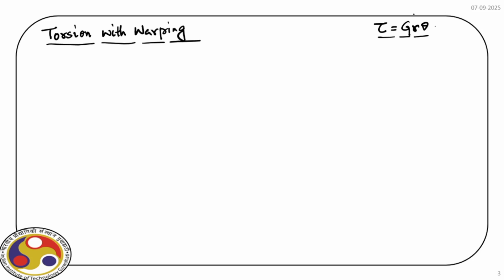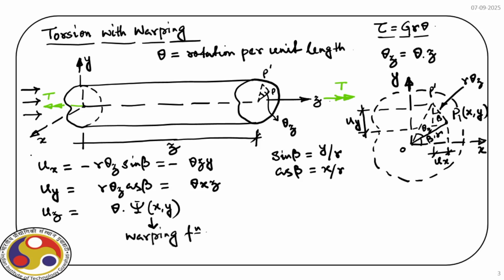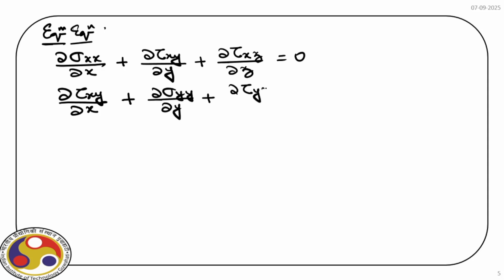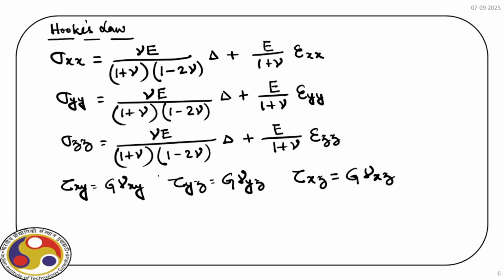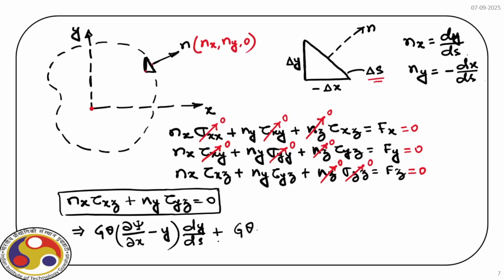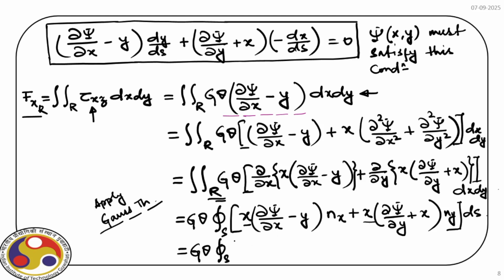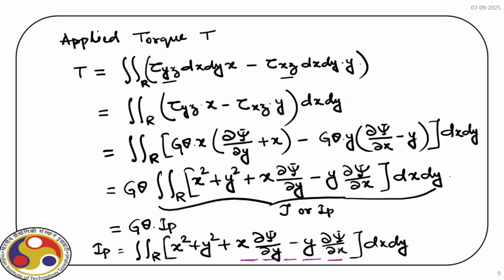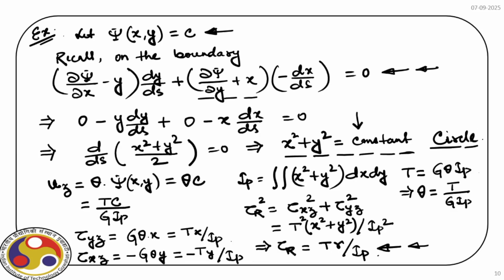Lec 38: Torsion with Warping